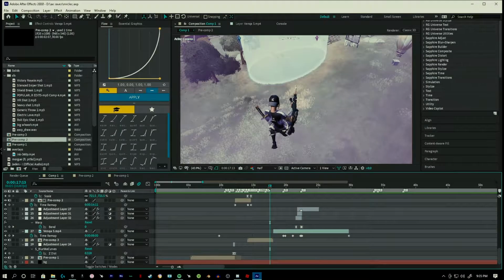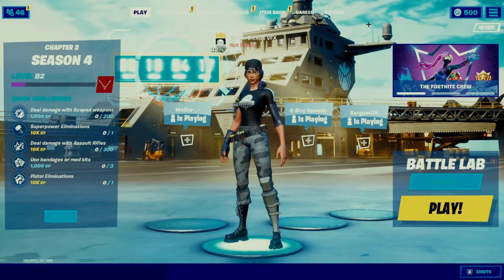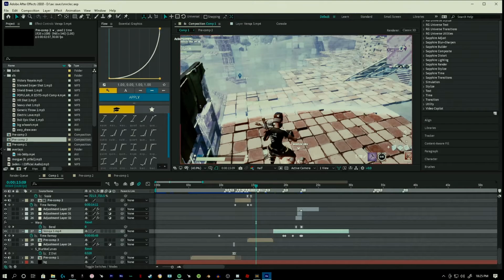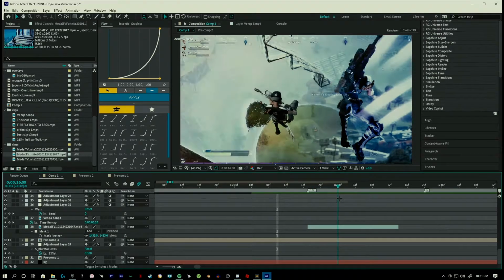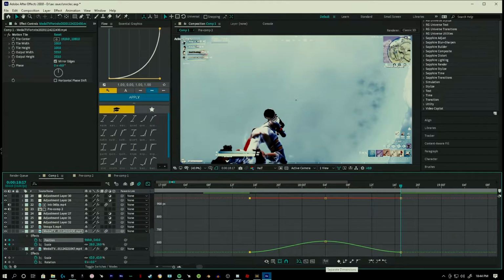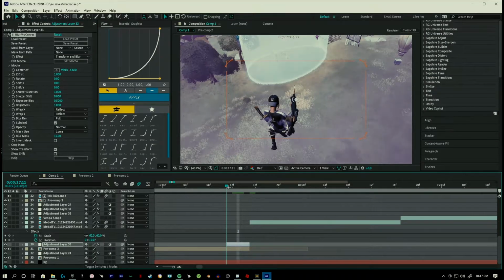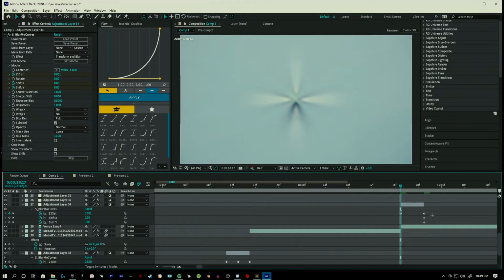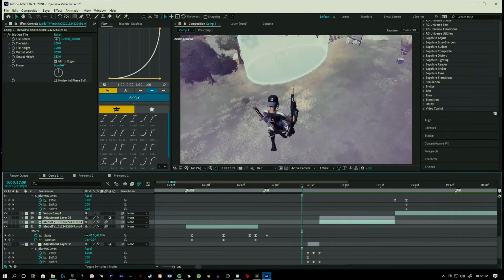How to Do Fortnite Cinematics Like a Pro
Ignore these :)

fortnite fortnitemontage milliam flea aftereffects teamBH Parallel amv highlights editlikemilliam editing anime ninja:)ViralFlea,Flea Montage#Valentine#Unique#60 Ping King#Fortnite Montage#Milliam#milliam fortnite,montage fortnite montage#fortnite#best#edits#fortnite edits over edited montage#Joined parallel#fleaunique#flea#uniquemontage#I dont wanna do this anymore,XXXTENTACION joined faze#joined nrg#joined chronic#parallel#parallelmilliam#So I Finally Joined THIS Team#zid,tiko,parallelmilliammontage millian millianmontage flea unique montage#This Montage is on another level#this video WILL get me into parallel#FortniteMontage